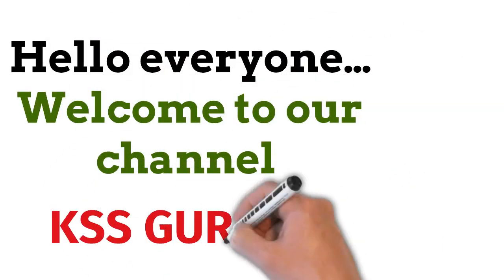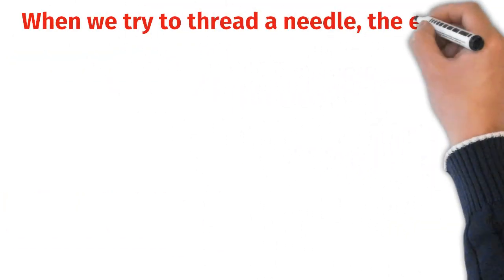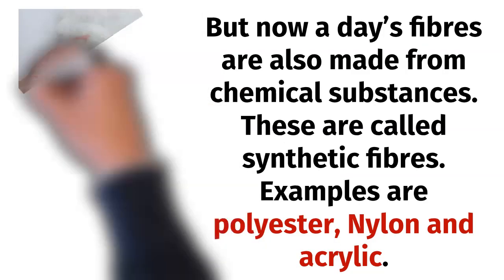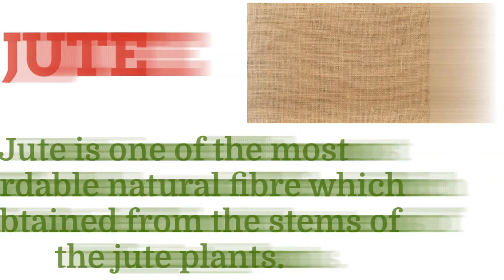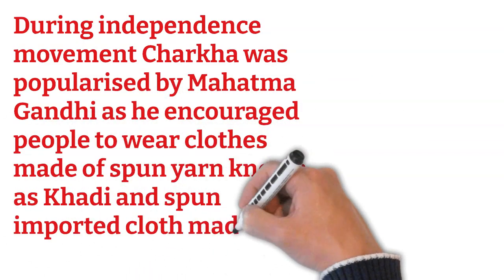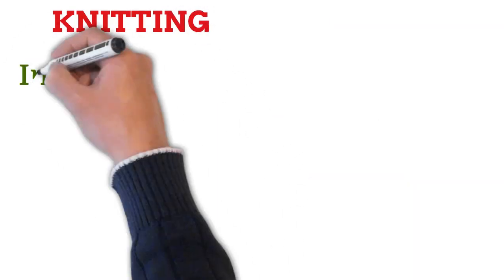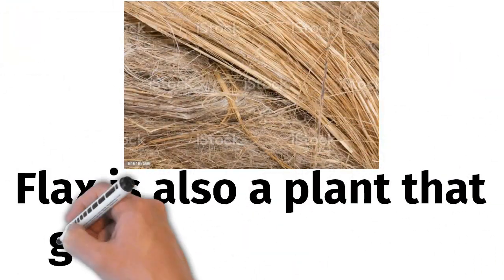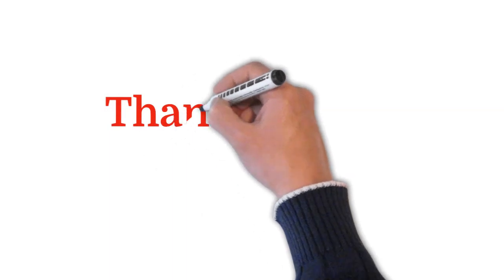FIBRE TO FABRIC | BIOLOGY | CHAPTER 3 | CLASS 6 | CBSE | NCERT SYLLABUS